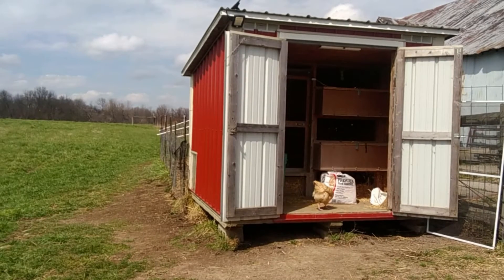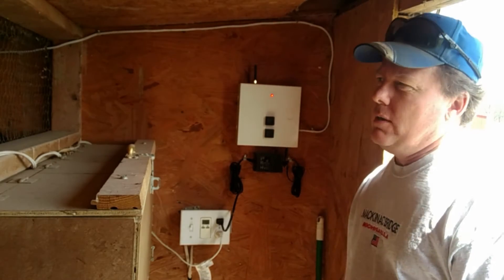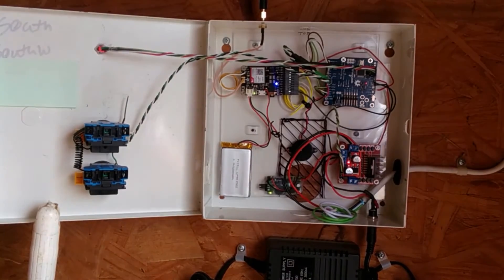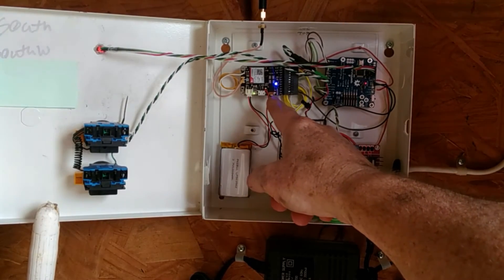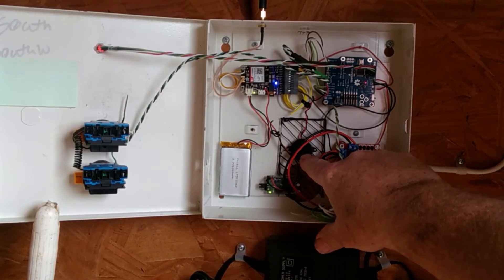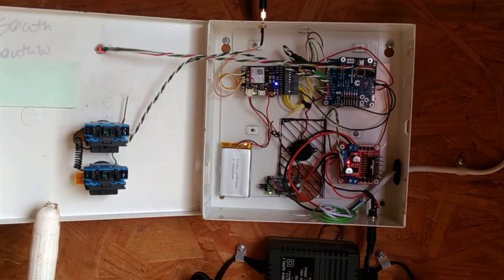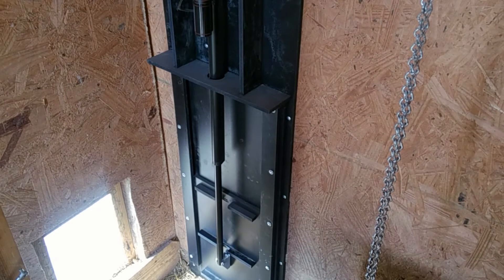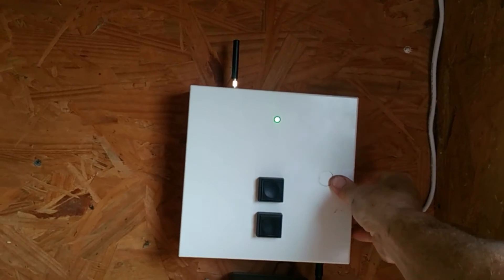Remote Control Chicken Coop Door from your cell phone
For those nights you forgot, or when it is too cold to go out, sending a text seems like an easy way to open and close the coop.
Using a linear actuator, an Arduino, and a Fona, I created the automation I was looking for.

Special thanks to my friend Jeff who has real technical expertise.